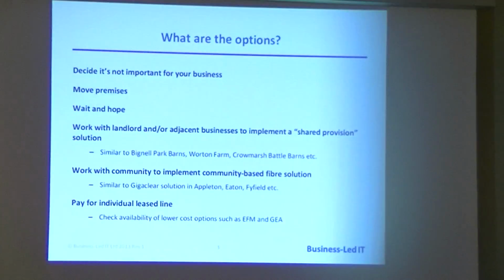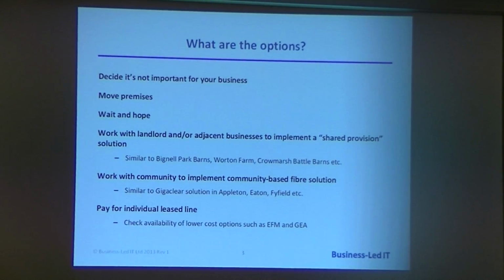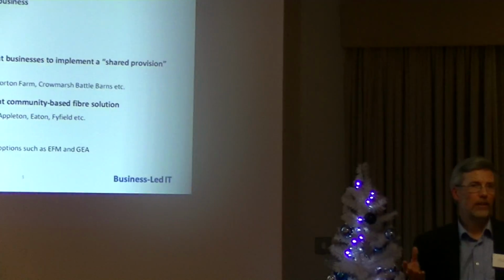Steve Jackson, Business-Led IT - Vale4Business Broadband Forum - December 2013 (part five)